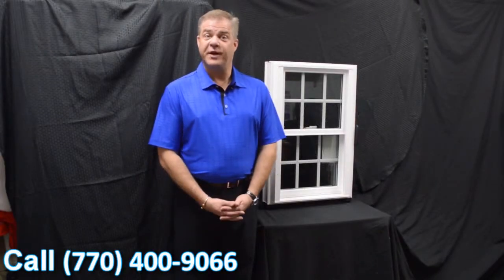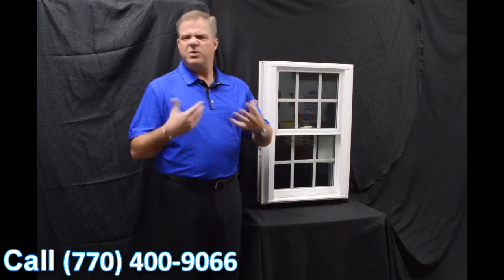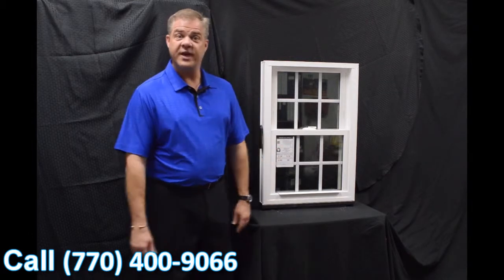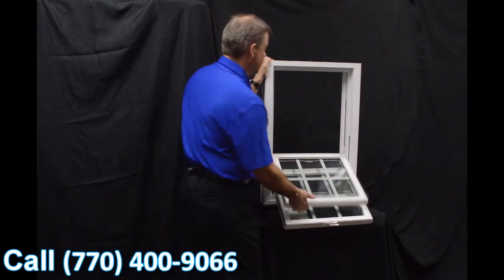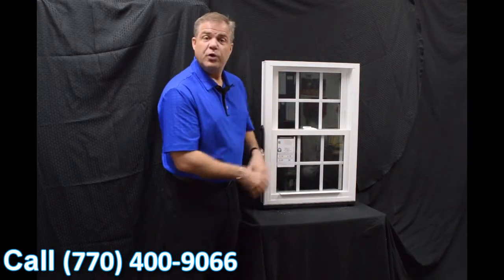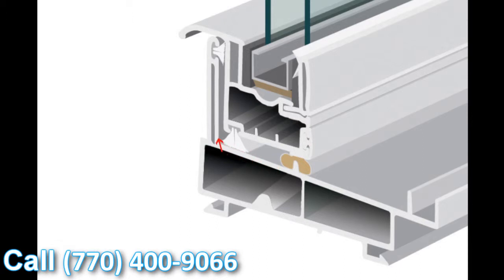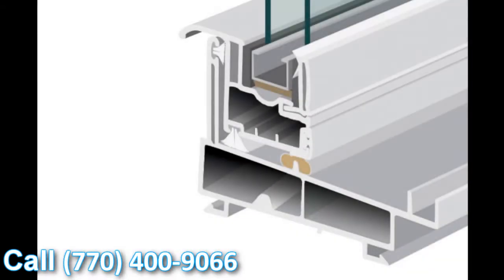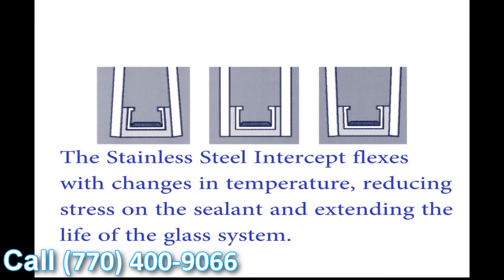Nirvana Window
Customer-Driven Design

Personal Attention

We offer the following types of replacement windows:

Awning windows
Bay windows
Bow windows
Casement windows
Double hung windows
Garden windows
Hopper windows
Picture windows
Round top windows
Slider windows